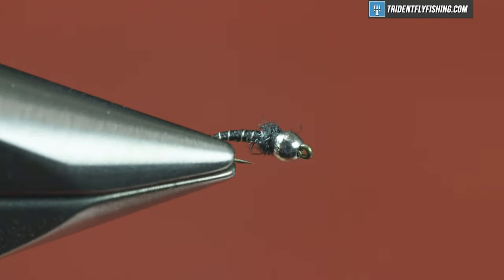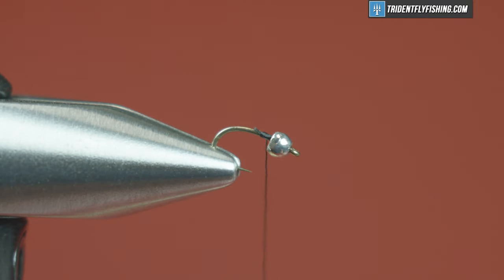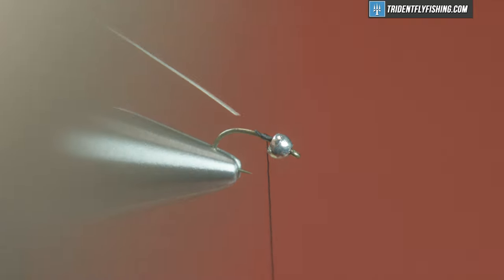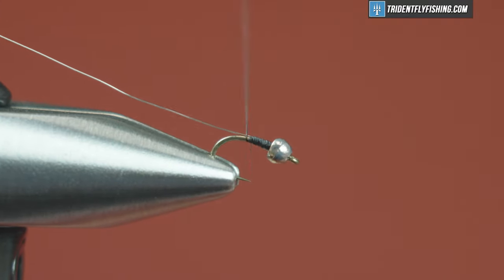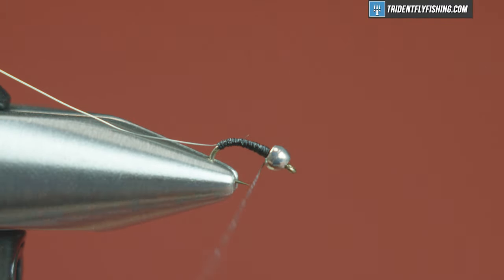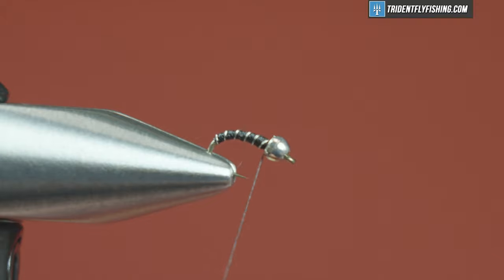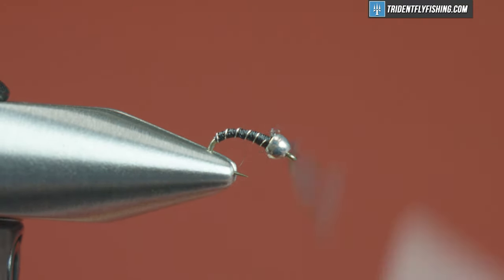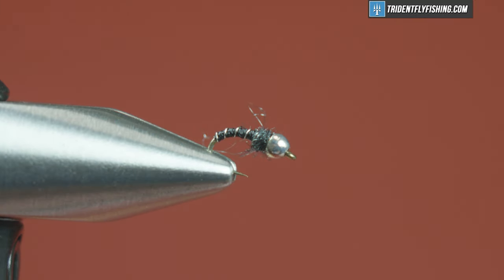Zebra Midge Fly Pattern (Fly Tying Tutorial)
This fly has been around for a long time. The Zebra Midge imitates midges below the surface and will quickly fool a finicky trout that's feeding subsurface. It's a very simple fly to tie and produces on days when the water is clear and fish are keyed in on small nymphs. Use this as a dropper off of a dry fly, a trailer nymph under an indicator, or on a Euro setup. Tune in as Jared provides step-by-step instructions to tie this simple pattern. Then, purchase your materials from us and start tying!

📜Chapters:
0:00 - Intro
0:15 - Hook & Bead
0:21 - Thread
1:00 - Wire
2:07 - Ribbing
2:35 - Thorax